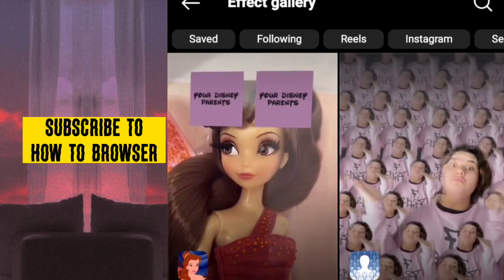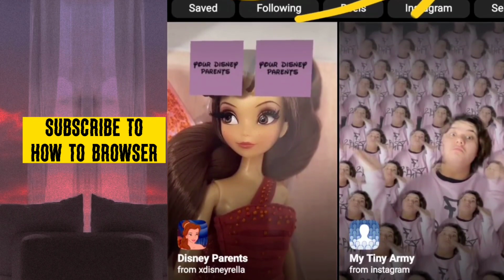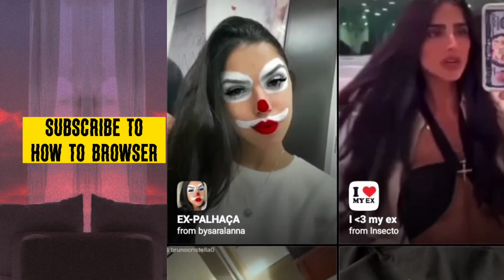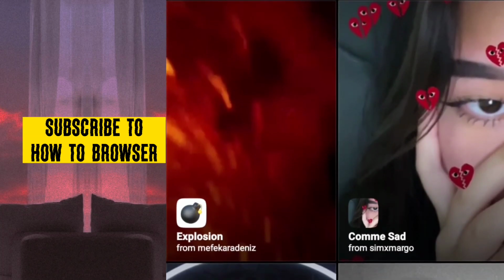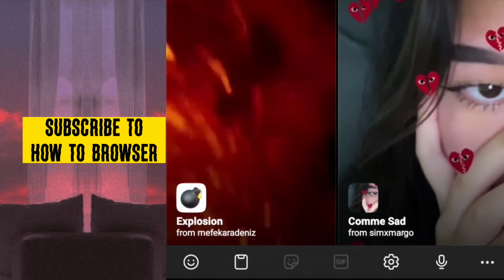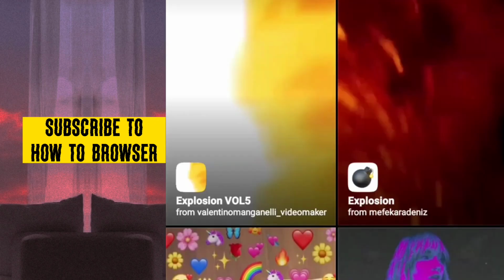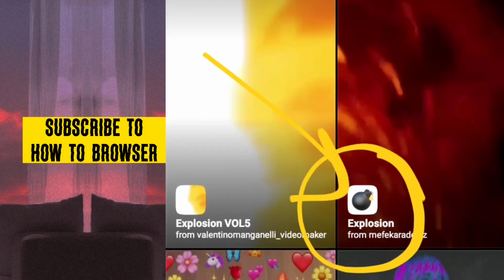Explosion Filter on Tiktok / How to Get Explosion Filter on Instagram // trendy instagram filters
In this tutorial, I will walk you through the entire process step by step so please follow along with me and watch this video till the end because you don't want to miss any part of this video on How To Get Back Post You Deleted On Instagram ON Explosion Filter on Tiktok / How to Get Explosion Filter on Instagram

Watch this video  until the end to learn what solutions I have found   for this question that I will  address in this video on trendy instagram filters

Timestamp:
00:00 Intro
00:34 Start